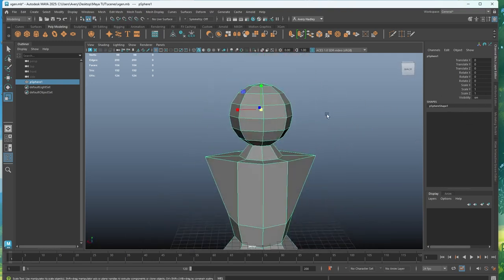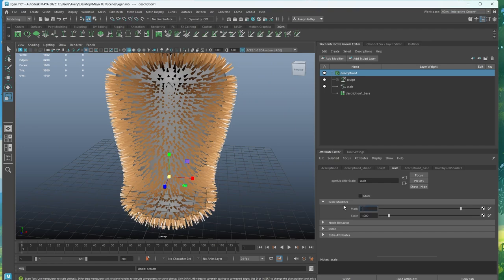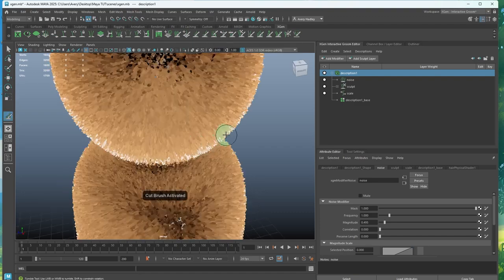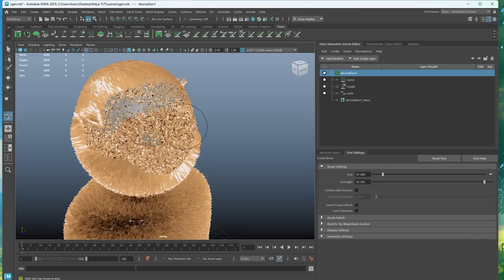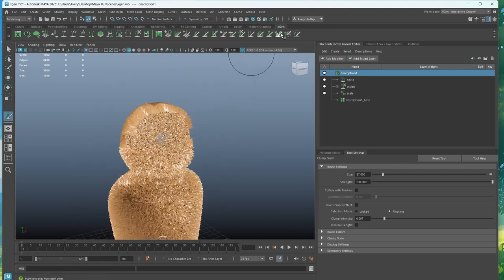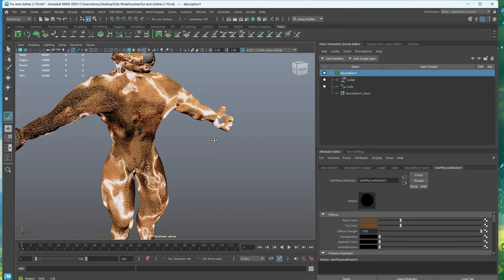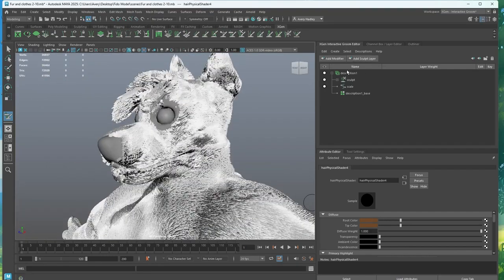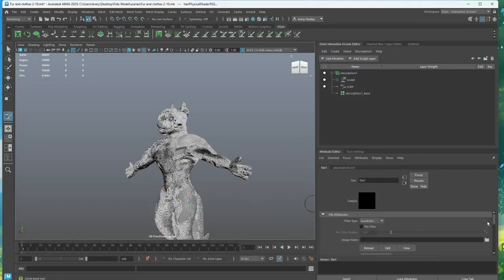How to make fur with X Gen in Maya